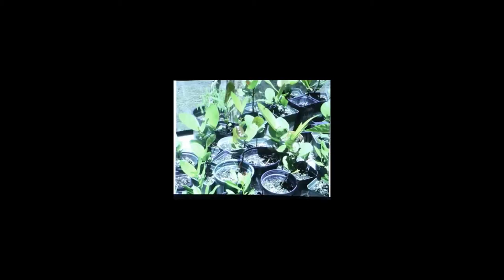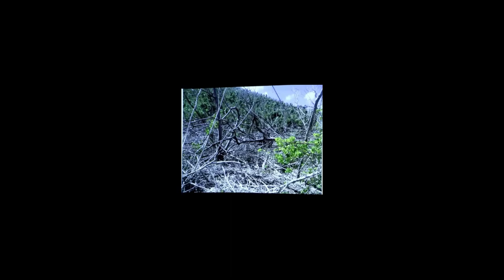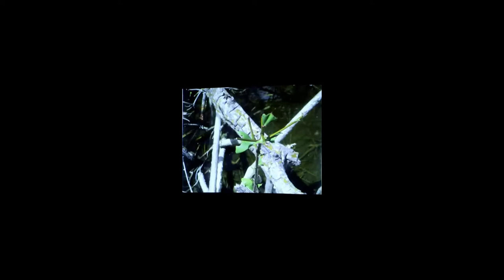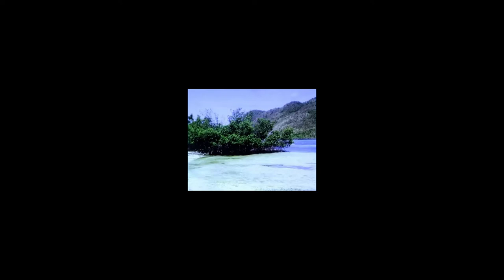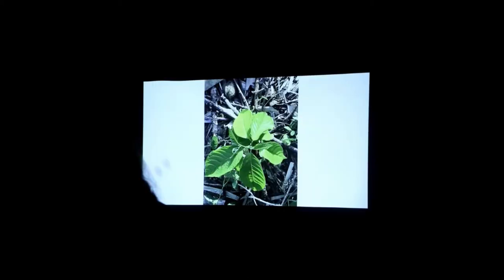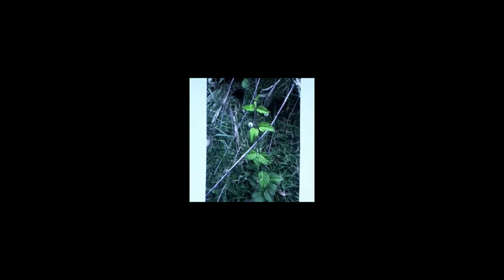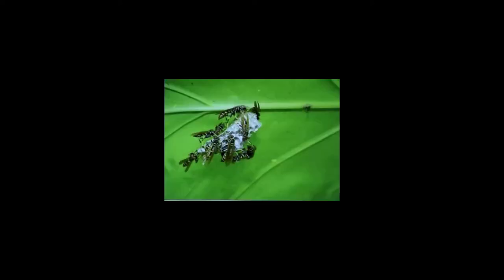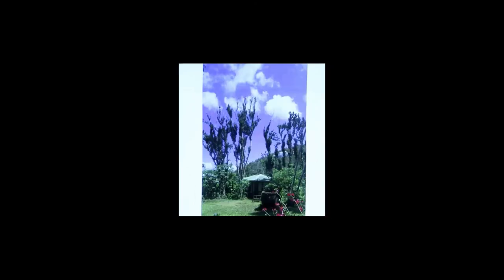State of St. John Forests, Part 2